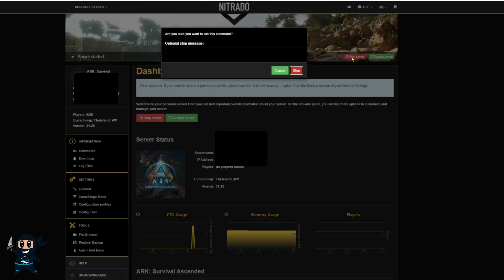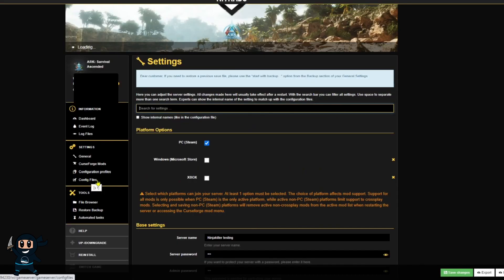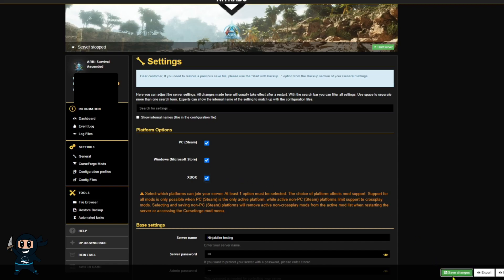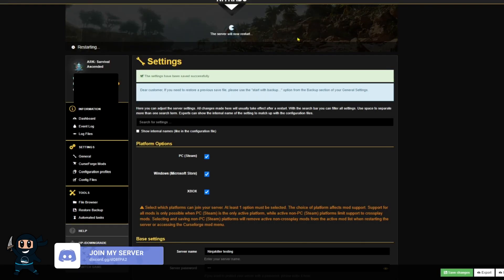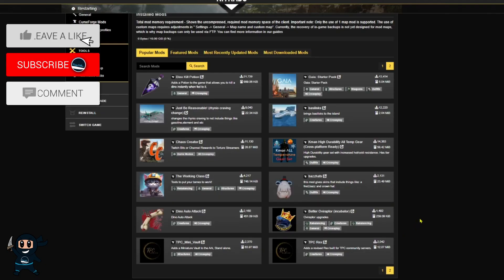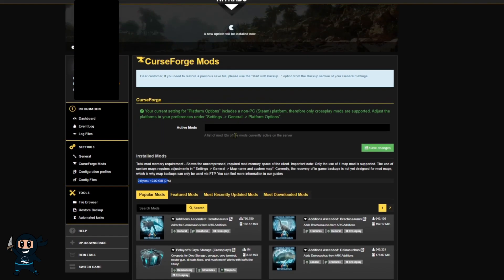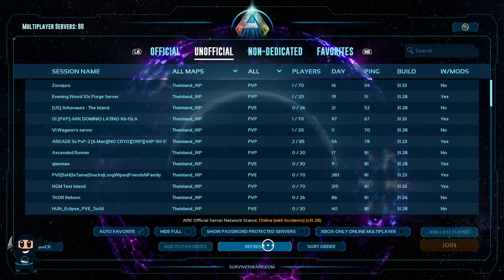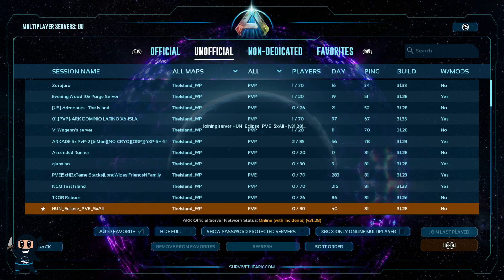How to Enable CROSSPLAY on a Nitrado Ark Survival Ascended Server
This video tutorial will walk you through the steps of enabling crossplay on your Nitrado Ark Survival Ascended Server. Discover the critical settings and configurations required to seamlessly connect players across platforms, enhancing your gaming experience with friends on multiple devices.

Translated titles:
Cómo habilitar CROSSPLAY en un servidor ascendido de Nitrado Ark Survival

So aktivieren Sie CROSSPLAY auf einem Nitrado Ark Survival Ascended Server

Comment activer CROSSPLAY sur un serveur Ascended Nitrado Ark Survival

Como ativar o CROSSPLAY em um servidor Nitrado Ark Survival Ascended